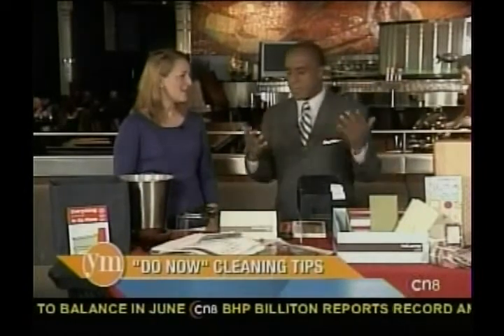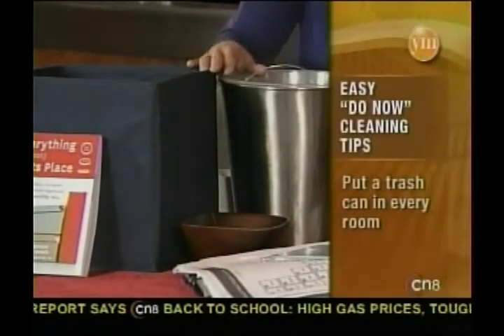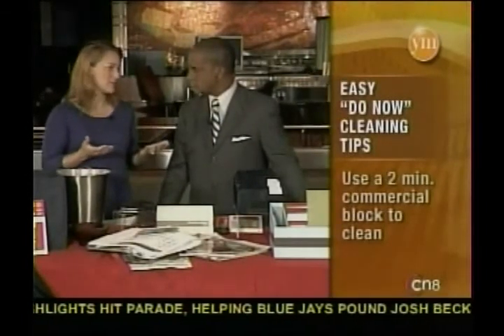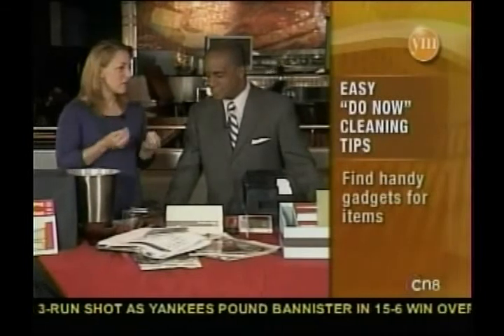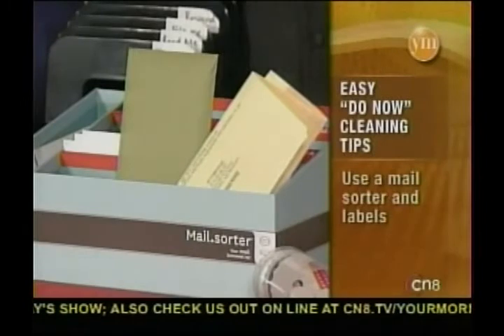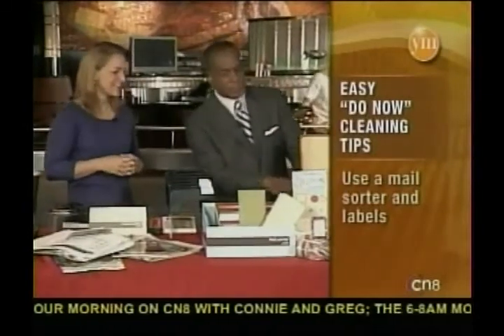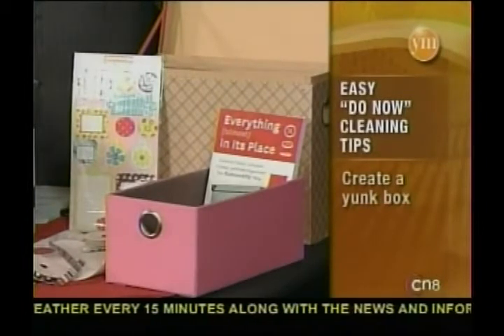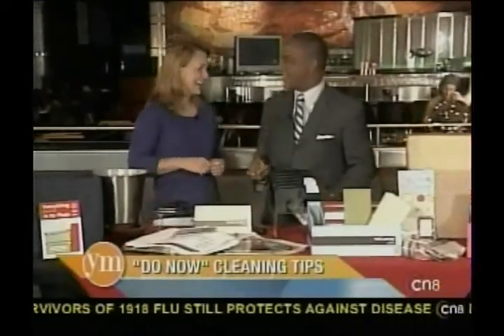Sarah Welch, Everything Almost in its Place, Your Morning, Aug 18, 2008, Buttoned Up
Sarah Welch of Buttoned Up, Inc. discusses how you get be organized and Buttoned Up without being perfect with some simple steps.